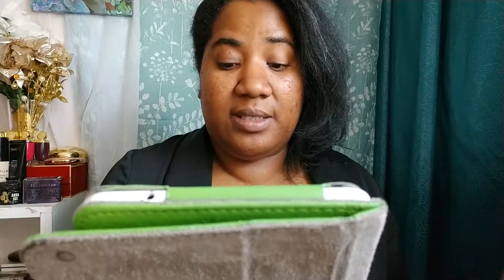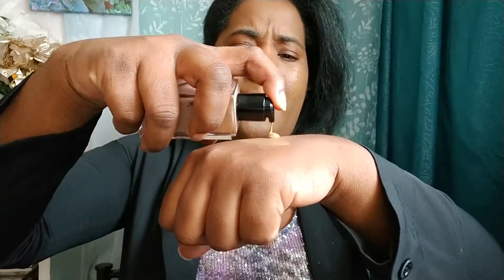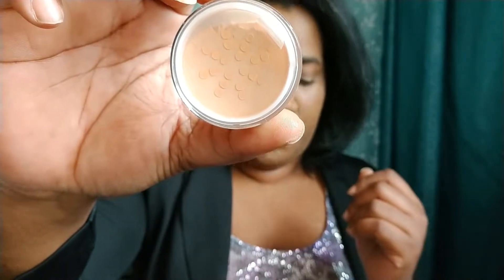Trying Stellar Beauty Limitless Foundation...Yeah...Nah.